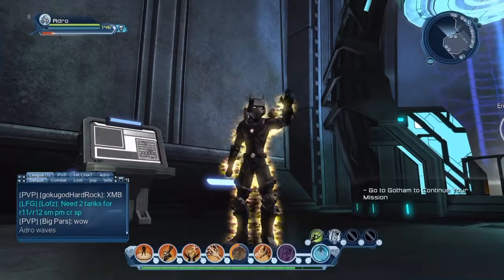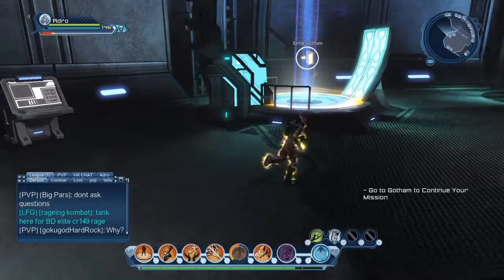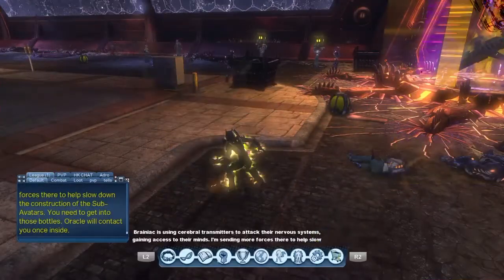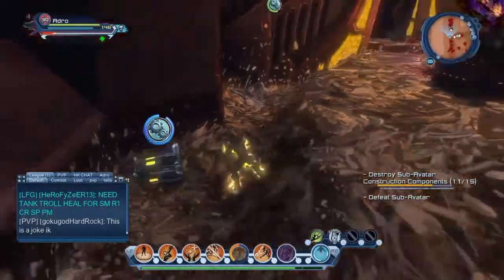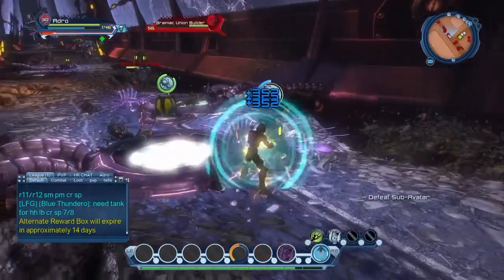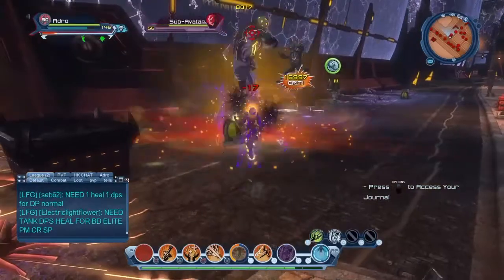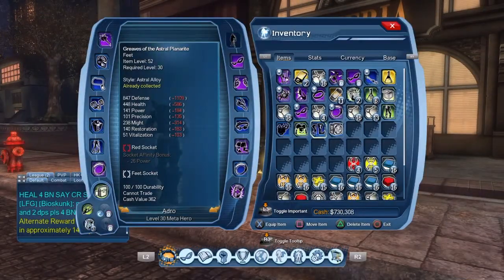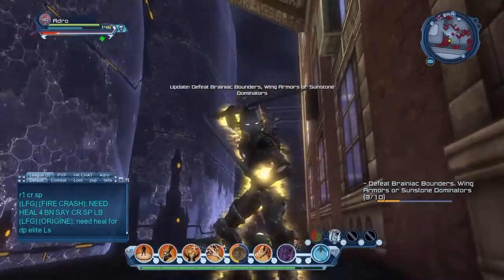DCUO | Zone Sweeper Sweeper Feat Guide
Video helping with this feat from battle for earth, if anyone needs help please dont hesitate to ask i want to help people as much as possible
Adro DCUO